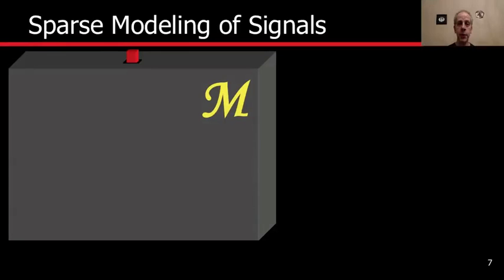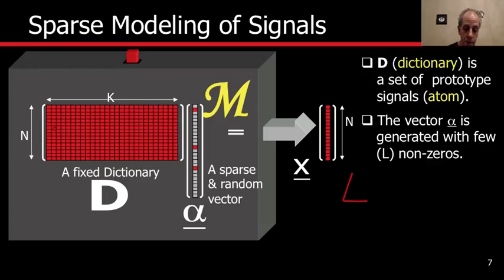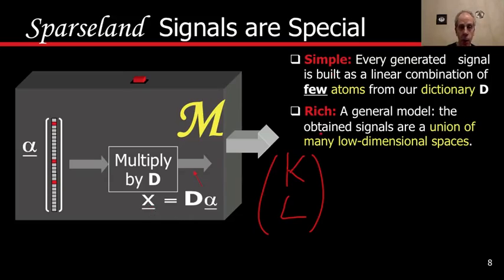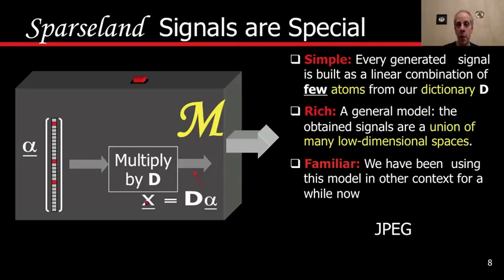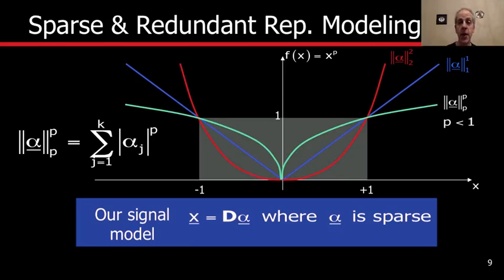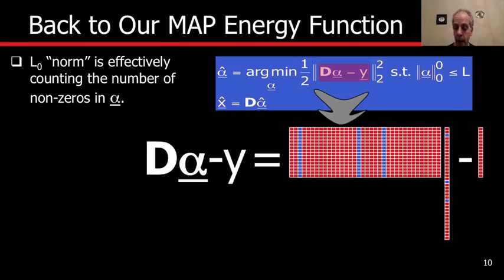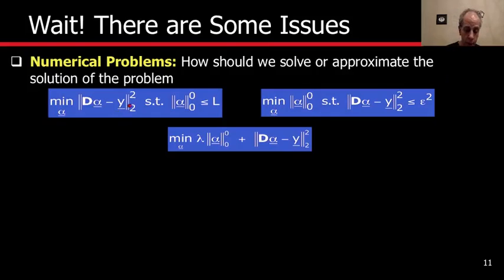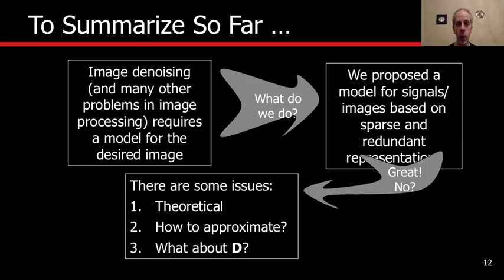9 2 2 Introduction to Sparse Modeling Part 2 Duration 1816